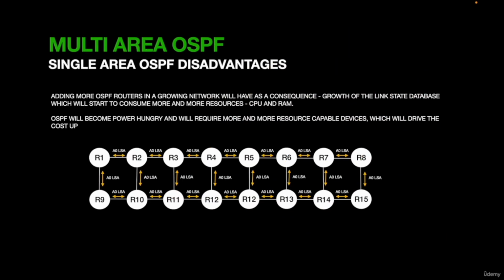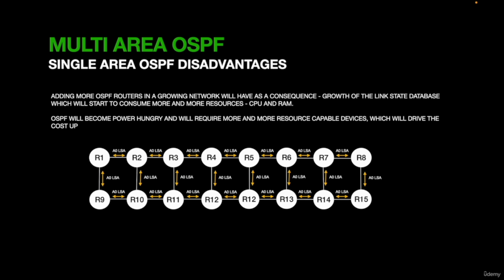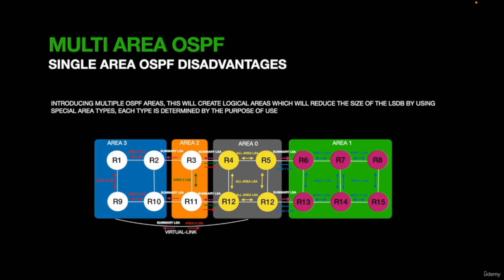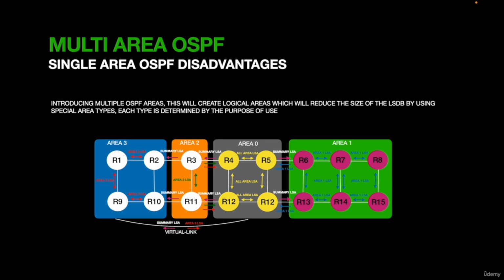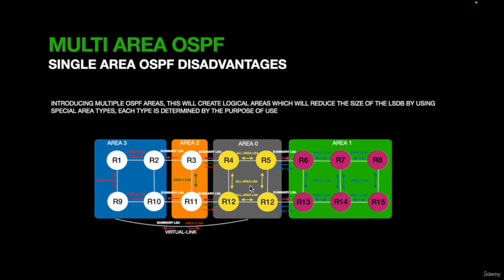OSPF - Single Area vs Multi Area